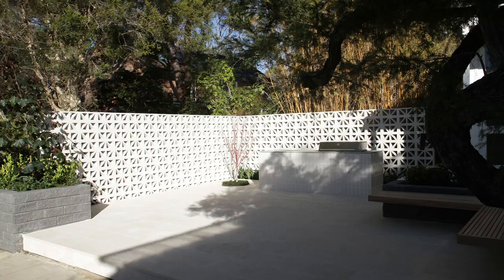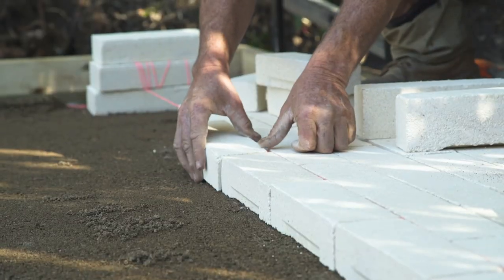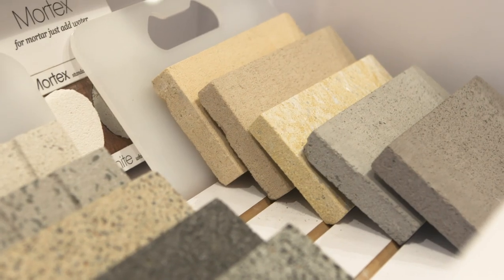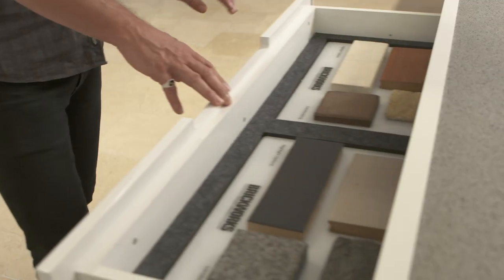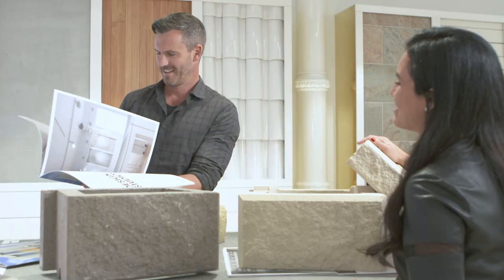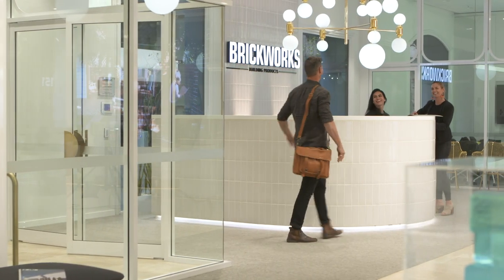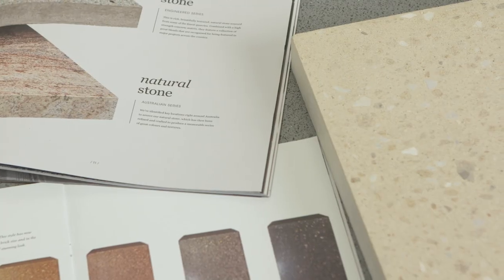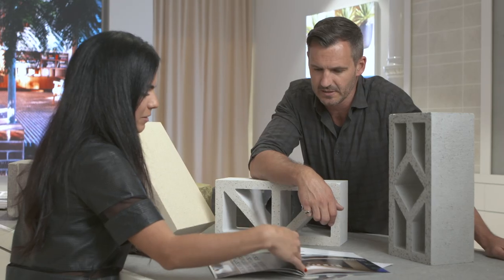Your Outdoor Home | Teaser | Design Studio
Your Outdoor Home is a video series that offers practical DIY landscaping advice from professional landscaper Matt Laecy at Landart Landscapes.  Matt uses UrbanStone pavers, Austral Masonry retaining walls and bricks from Austral Bricks to transform a suburban backyard into a stunning entertaining area.

This video explores the product selection process and the Brickworks Design Studio which hold a huge range of product samples and are staffed by professional colour consultants ready to offer advice for your next project.

For more information on the products used in this project please visit: Pavers and Natural Stone

Austral Masonry, Austral Bricks and Urbanstone are brands of Brickworks Building Products.